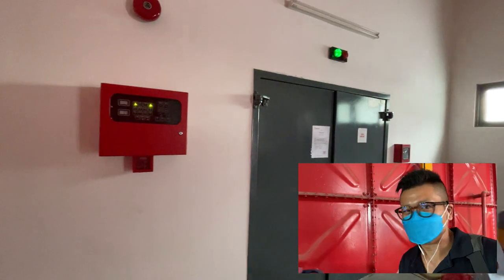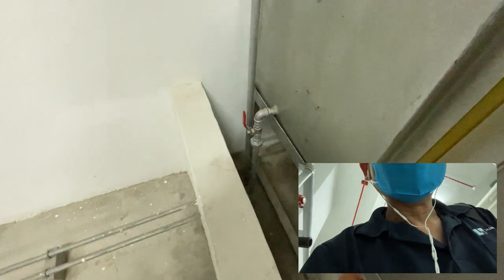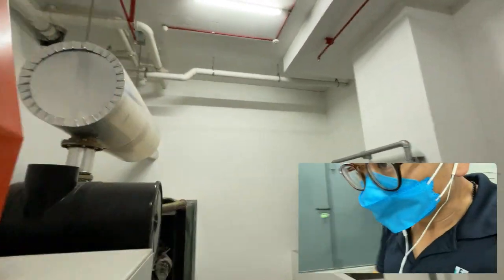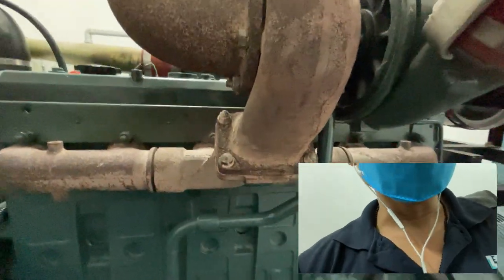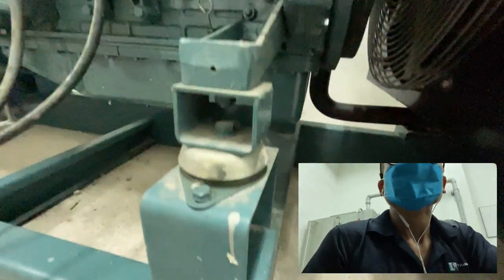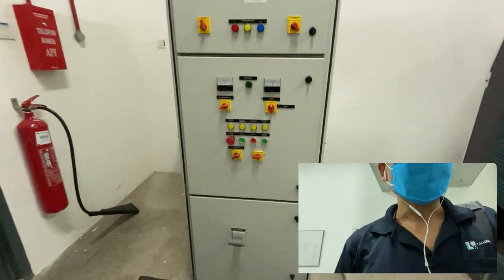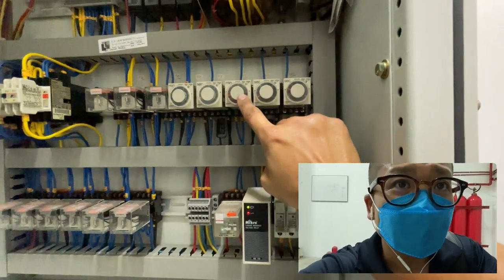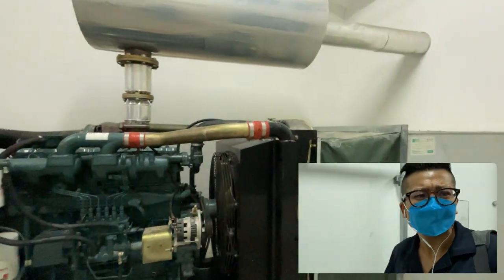Doosan Generator Off Load Testing